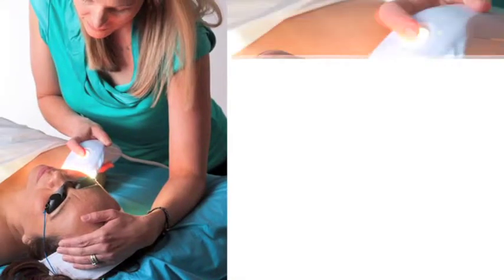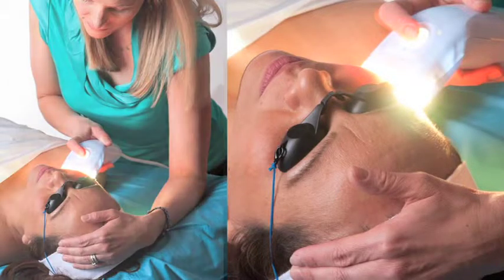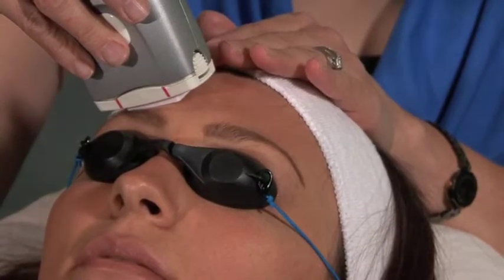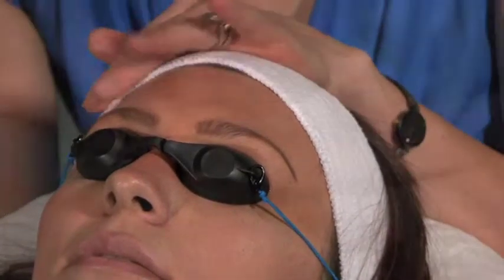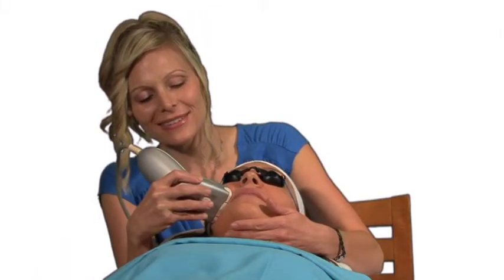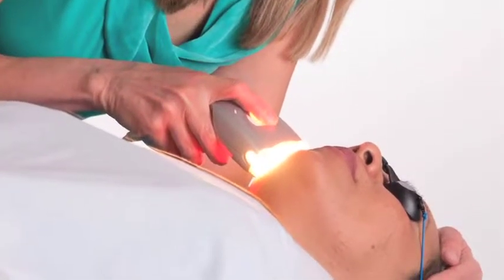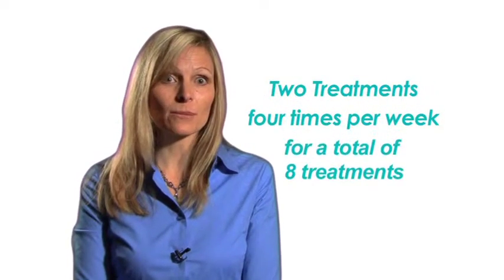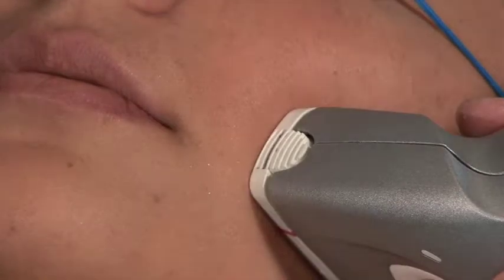Clear Touch Light for Acne Removal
In this video Dr. Crum of Longevity Acupuncture and Oriental Medicine demonstrates the use of the Clear Touch Light to treat acne breakouts. The Clear Touch Light is a light heat energy which will penetrate the surface of the skin producing oxygen radicals, which will kill acne bacteria. The benefits of this new technology is that there is no downtime and no need for antibiotics or other medicines traditionally used in conjunction with acne treatments. Although you will feel some heat you will not be uncomfortable or in pain. The recommended course of treatment is a total of 8 treatments, broken down in to 2 treatments a week for four weeks. The clear touch light is best used to treat acute acne breakouts.

Longevity Acupuncture and Oriental Medicine